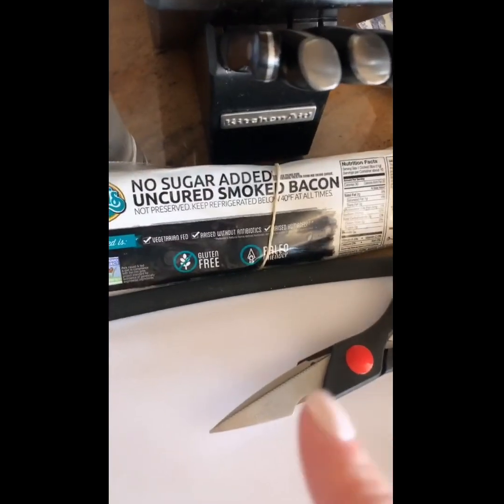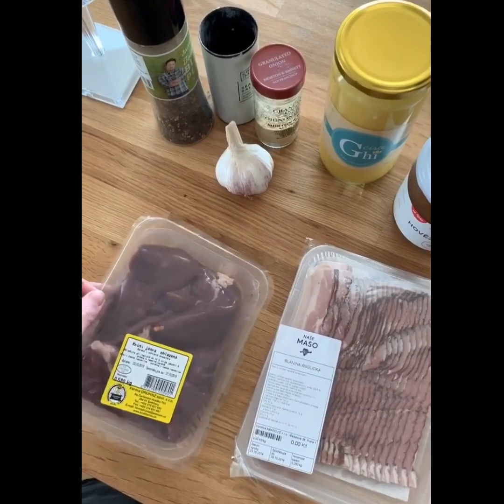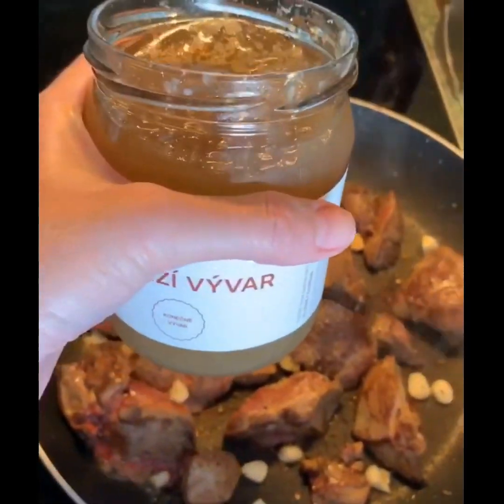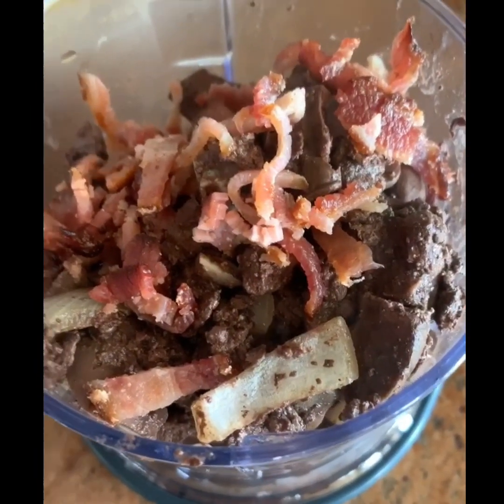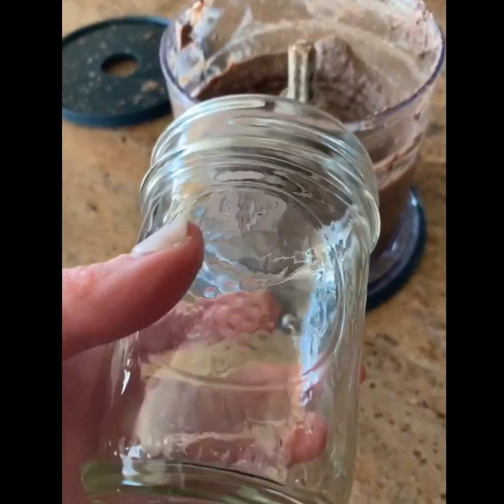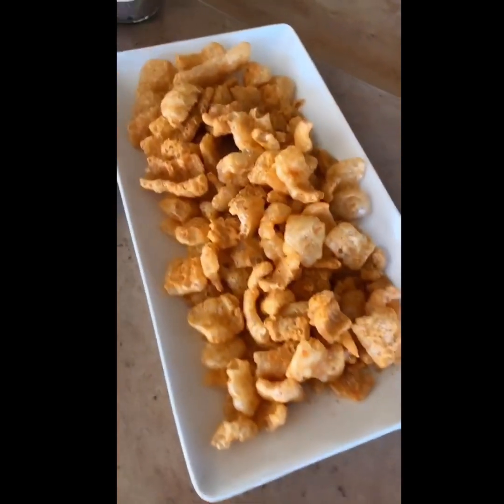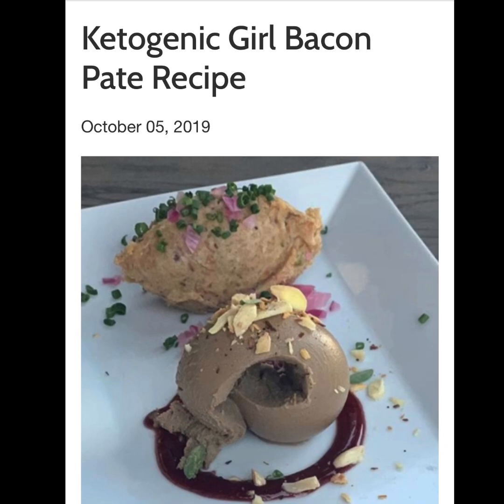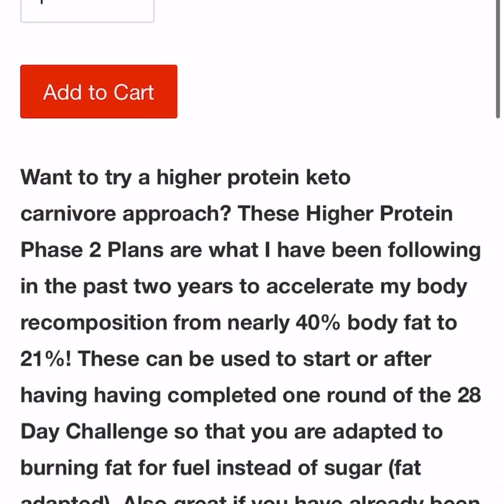Easy Bacon Liver Paté Recipe!